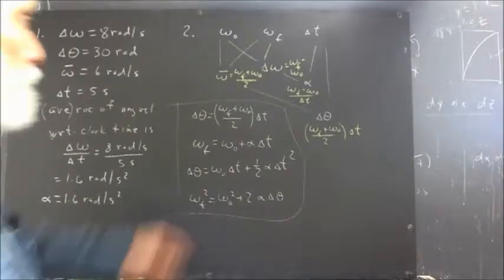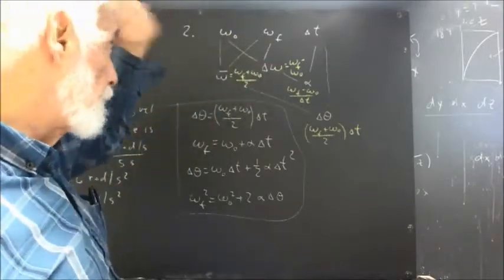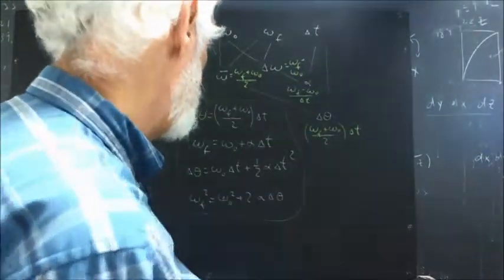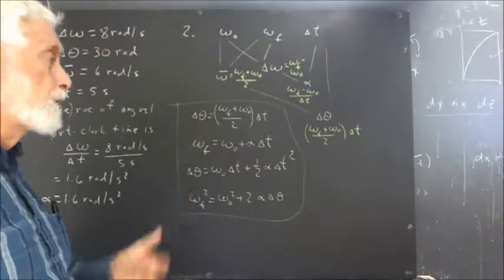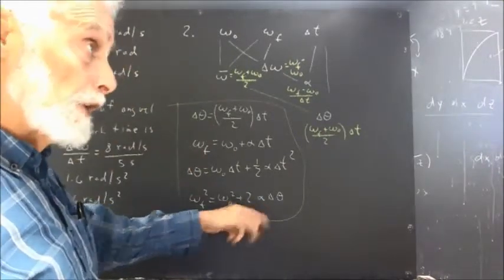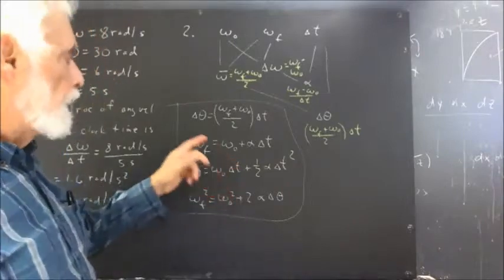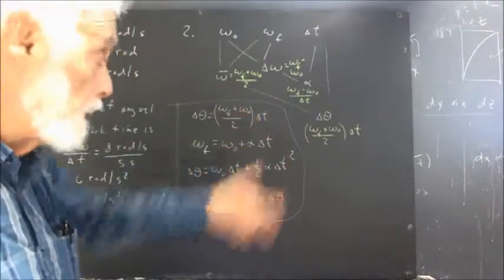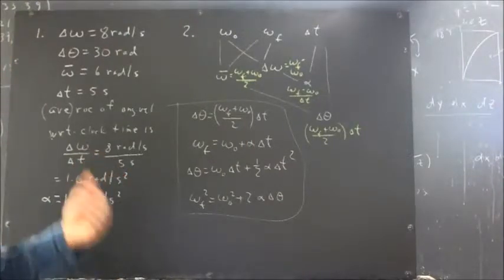231 15 070 reasoning out equations of uniformly accelerated angular motion